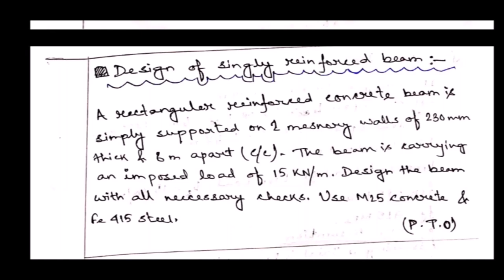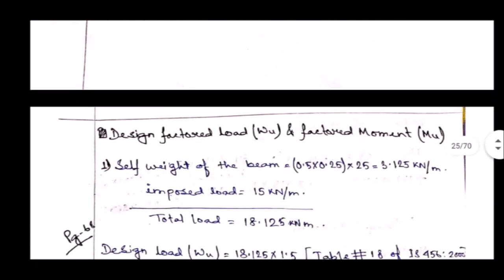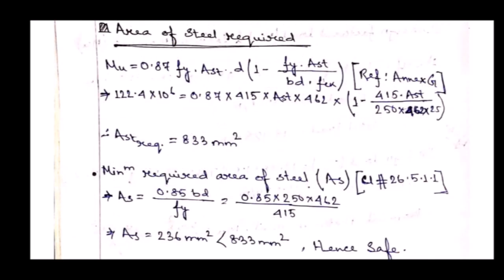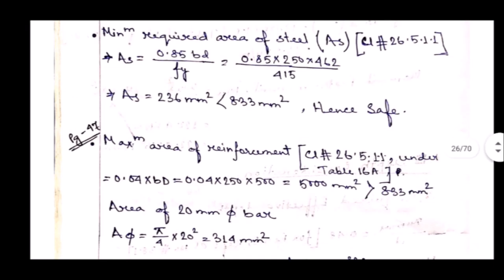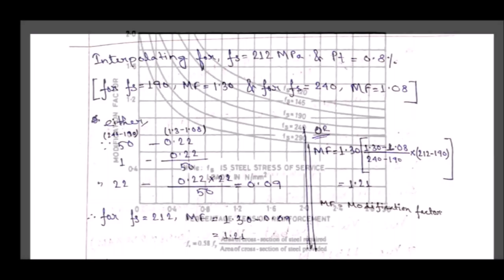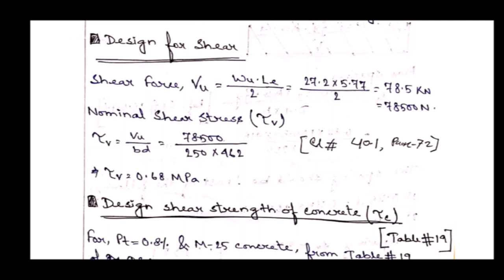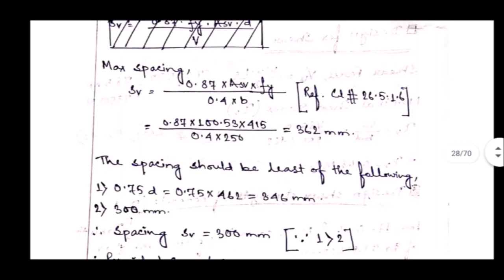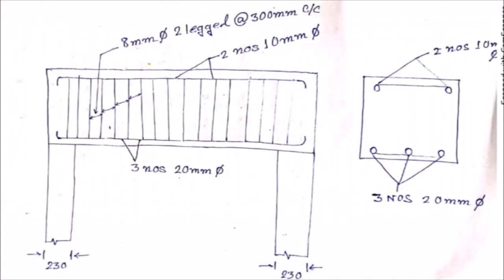Design of RCC Beam 1